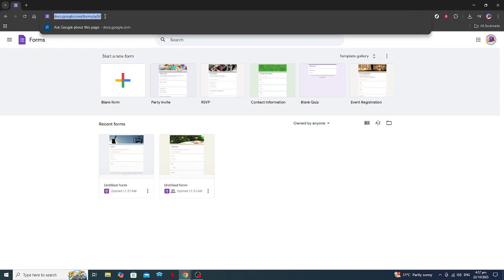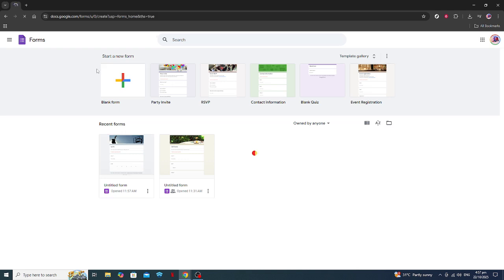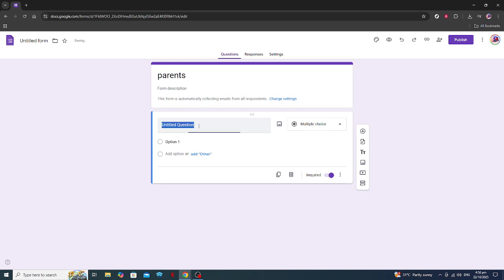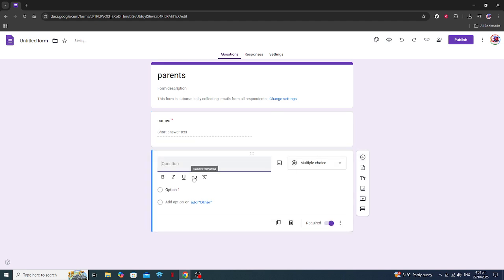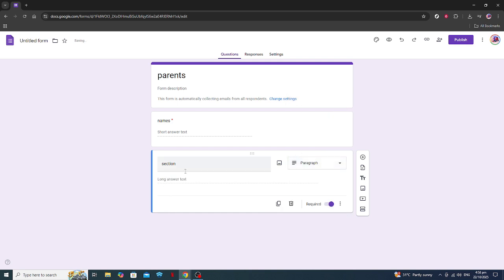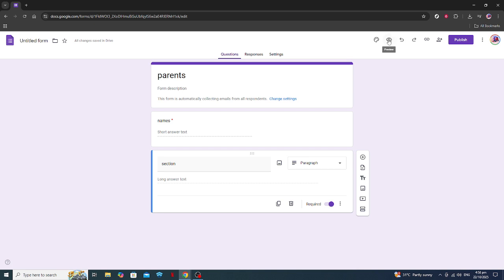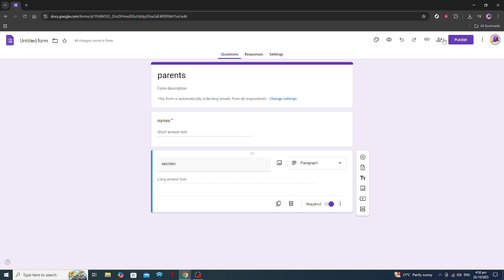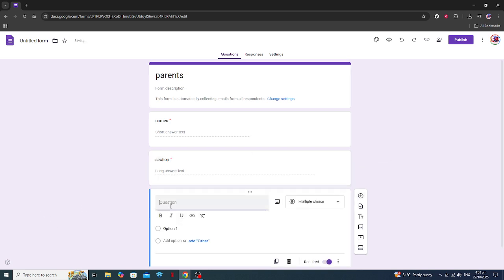How To Create A Parent Teacher Conference Sign Up Sheet In Google Forms [2025 Guide]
In today's video we cover: parent teacher conference, Google Forms tutorial, sign up sheet, create sign up sheet, education tools, teacher resources, parent communication, online forms guide, classroom management, conference scheduling, Google Forms tips, digital forms, sign up form template, teaching strategies, parent engagement, school events, Google Forms for teachers, easy sign ups, virtual conferences, educational technology

-Google Drive
-Google Meets
-Google Sheets
-Google Chrome
-Google Forms
-Google Gmail